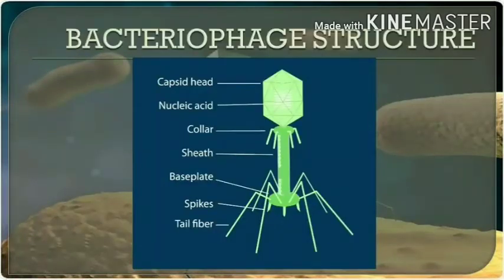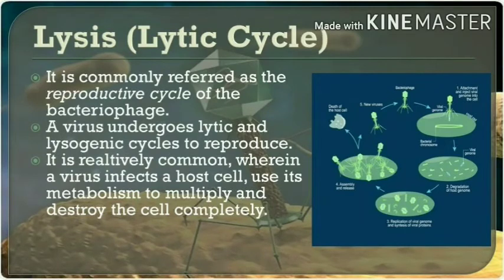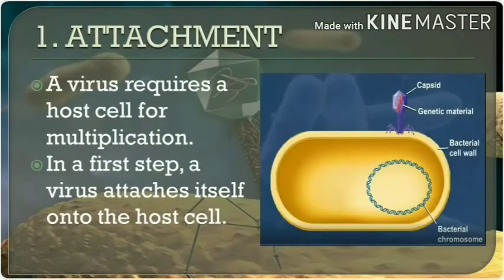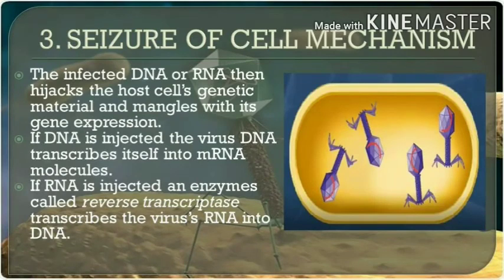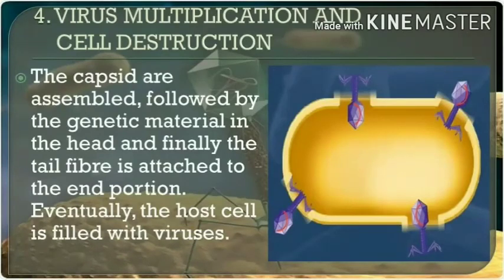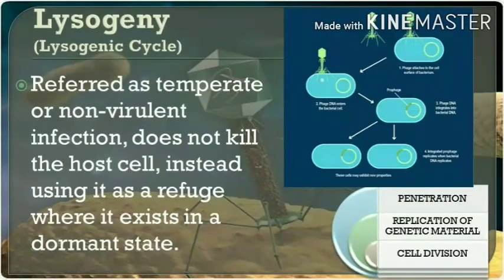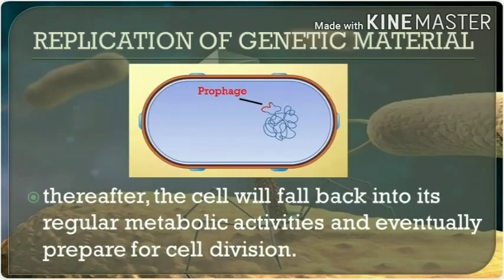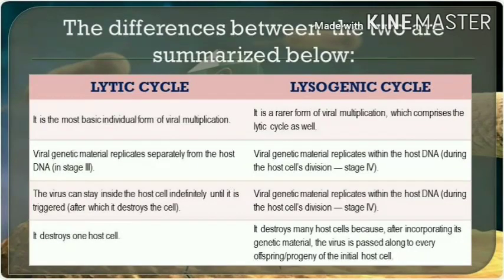Lysis Vs Lysogeny